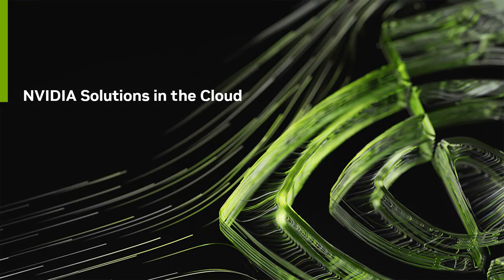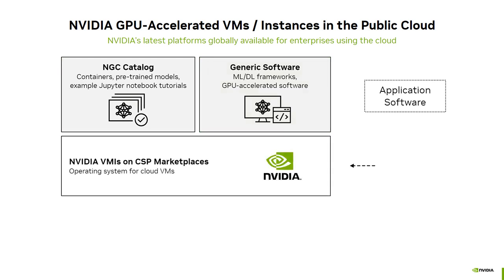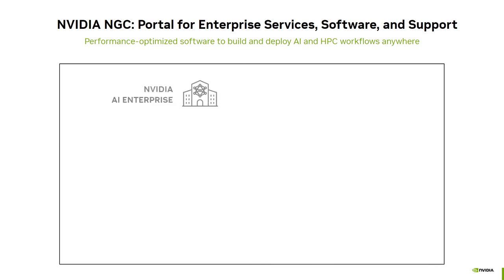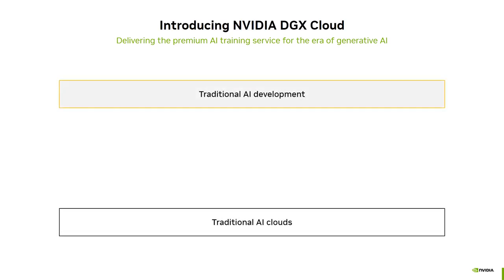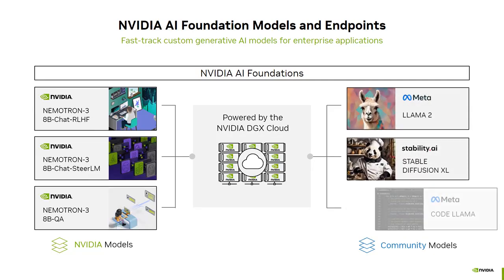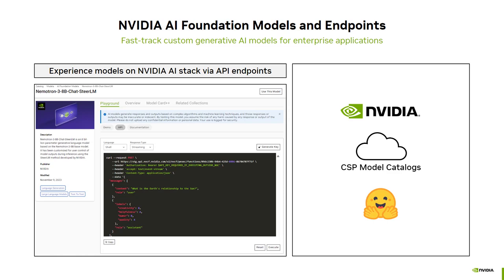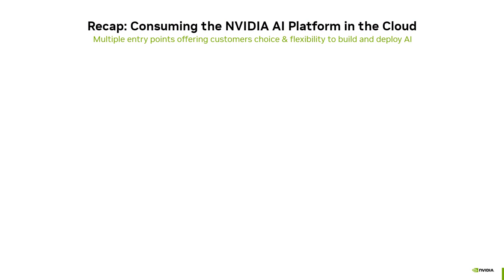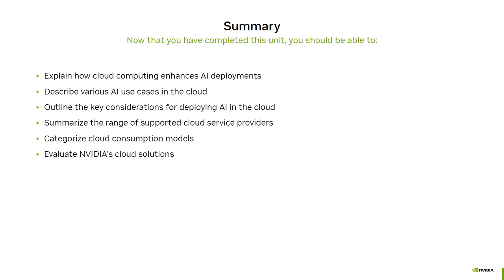NVIDIA SOLUTIONS IN THE CLOUD | LESSON - 20